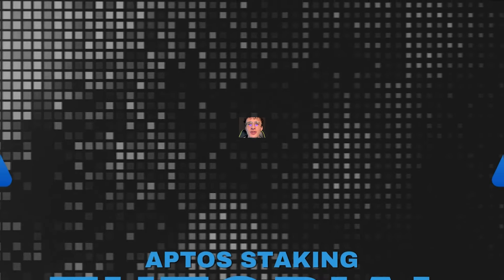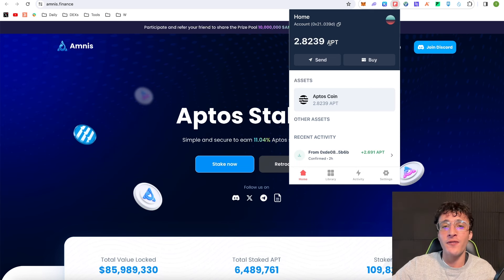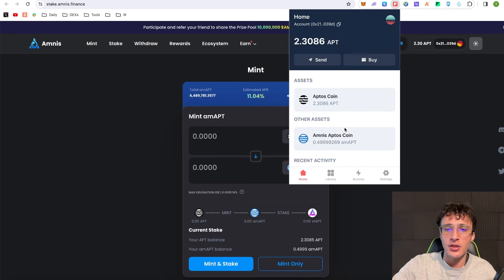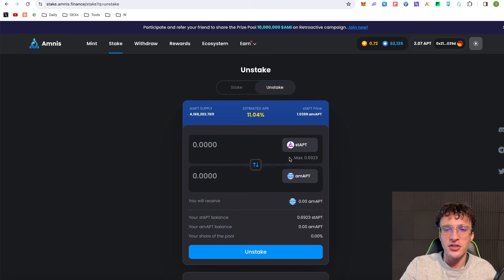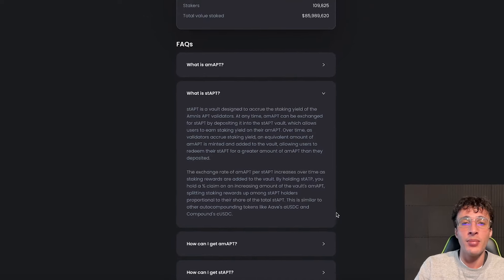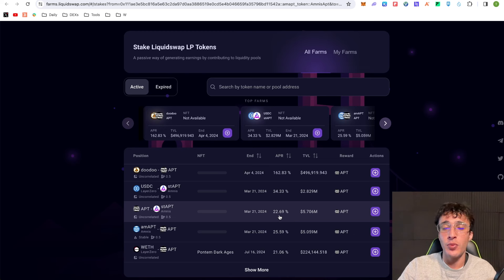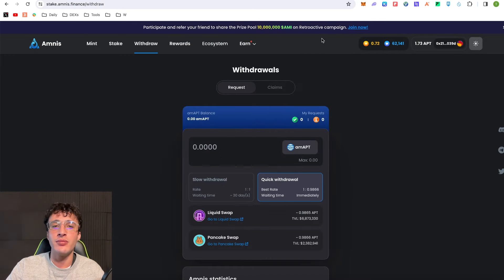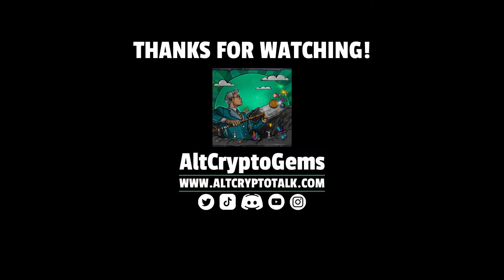Amnis Finance Tutorial [Aptos Liquid Staking]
Do you have idle Aptos (APT) tokens in your wallet and you're looking to generate some passive income? Well frens, let us introduce you to Amnis Finance, the super Staking protocol on the Aptos network, enabling you to enjoy Liquid Staked Aptos tokens!

Time Stamps
0:00 Intro
1:02 Getting Started
2:10 How to Mint and Stake Aptos (APT)
6:12 How to Use Staked Aptos (stAPT)
8:40 Conclusion